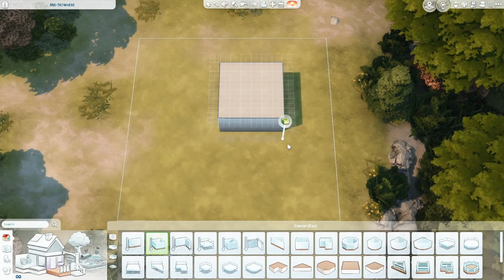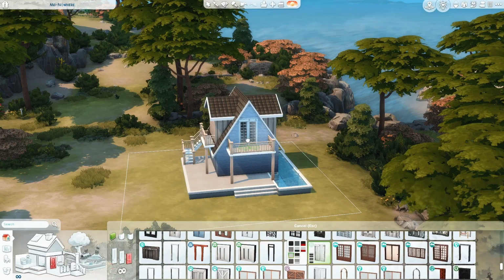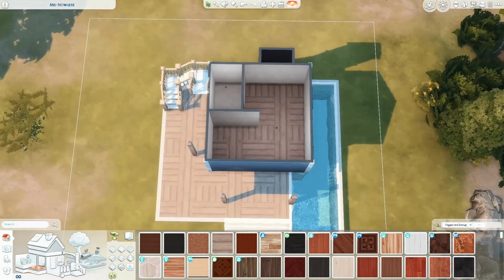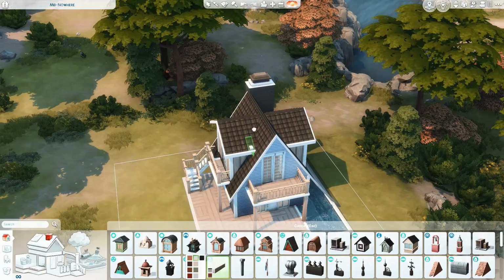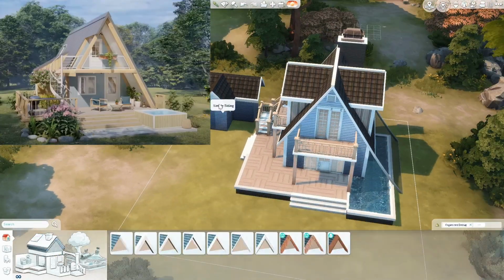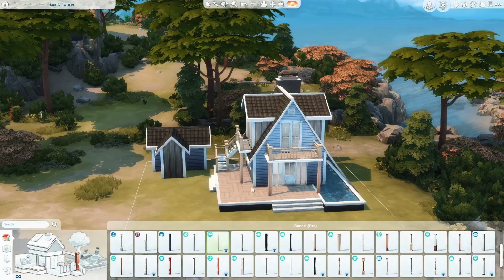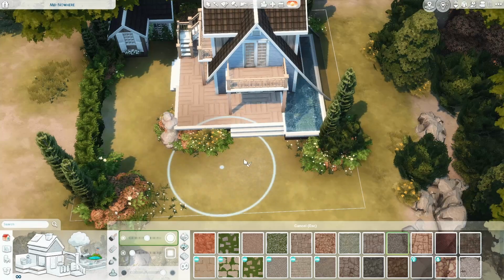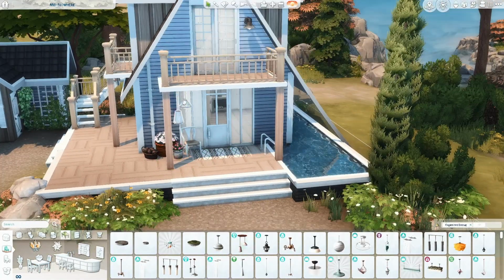Tiny "A" Frame Home by the Water | (no cc) The Sims 4 Speed Build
Speed build of a pretty tiny house that I built for one or two sims on a 20x20 lot on the beautiful island in Windenburg! It's kind of shaped like an A, but it isn't an actual A Frame home, hence the quotation marks lol. I think it's very cute and idyllic so I hope you all like it too! It's available for you to download on my The Sims 4 Gallery page!:)

I hope you enjoyed this video and that you are having a great day!
I appreciate you all so, so much!

Gallery ID: LacyLena